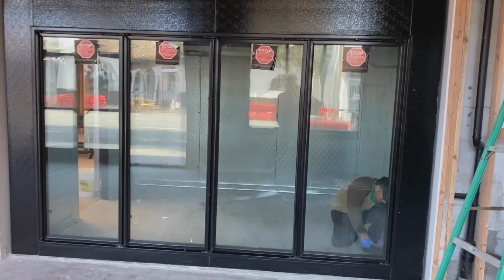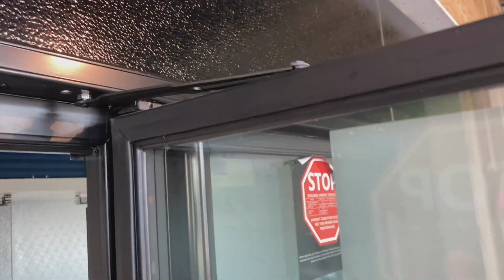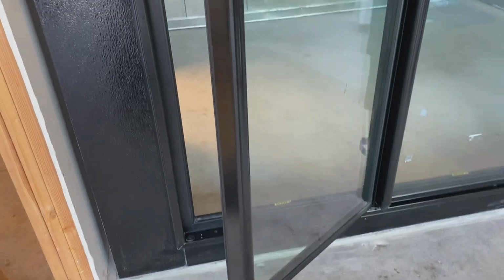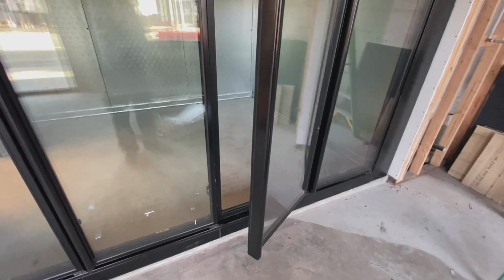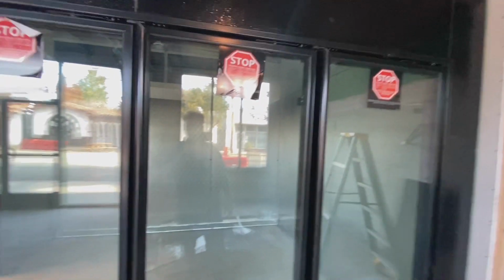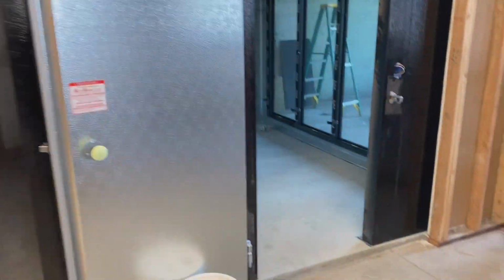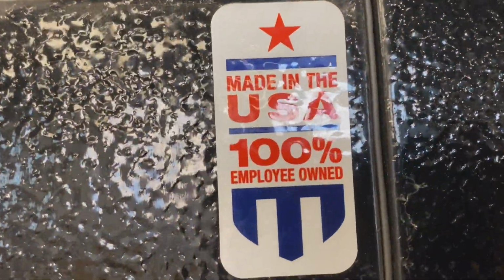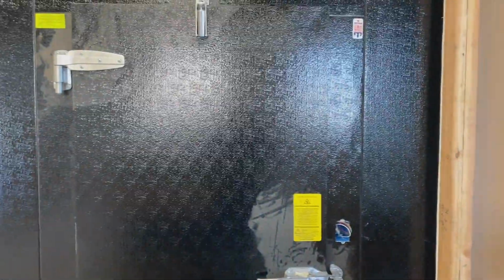Walk in box install part 2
Install the glass doors on the walk in cooler.